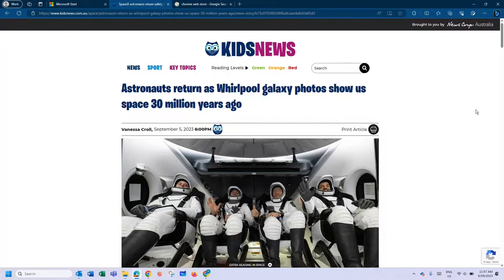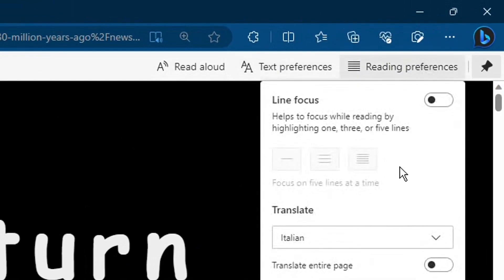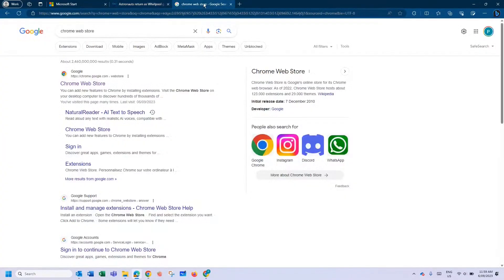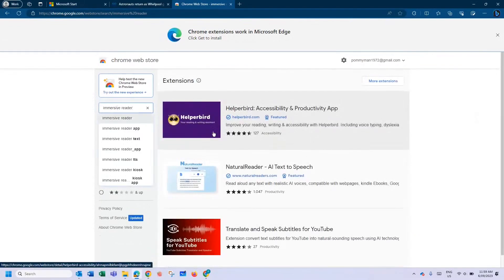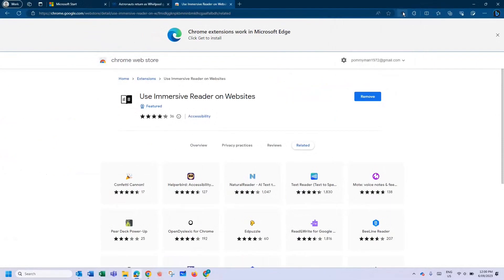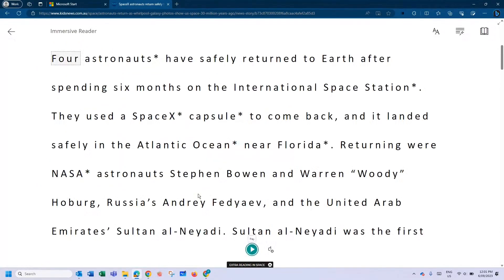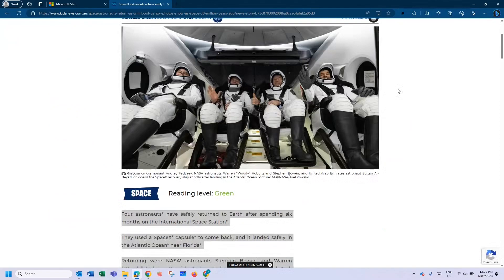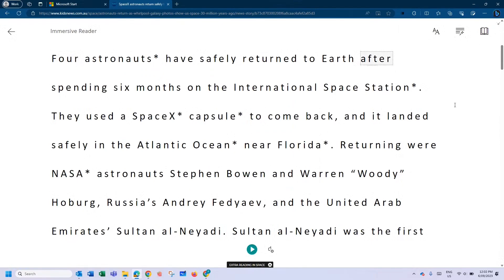How To Install and Use Immersive Reader Extension For Your Classroom Lessons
Have you heard that Microsoft has removed the Grammar Tool and Picture Dictionary from the Immersive Reader Tool?

Peter recognizes the significance of these tools in the classroom, and he is eager to demonstrate how to regain access to these functions through the immersive reader extension in this LearningWithHDi tutorial.